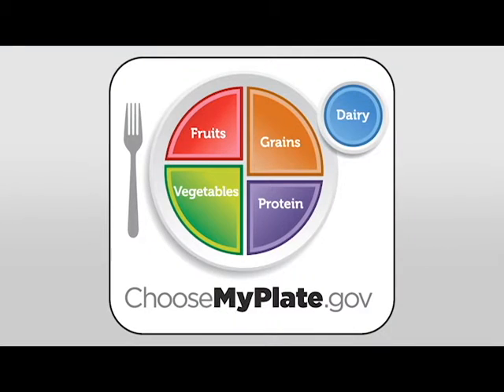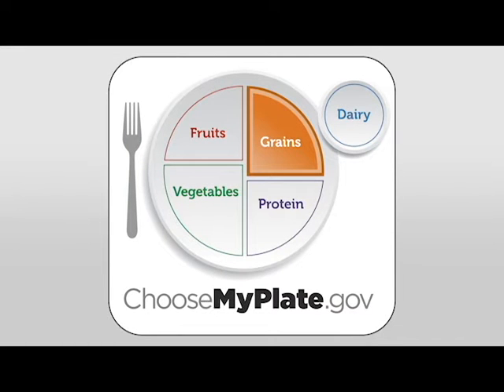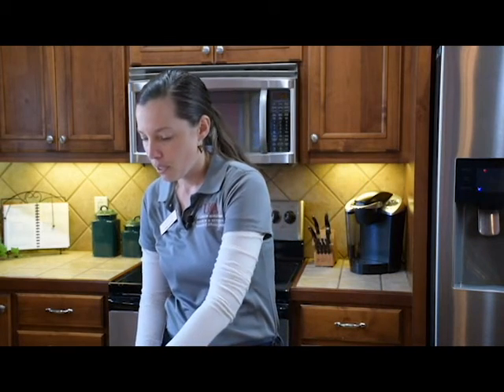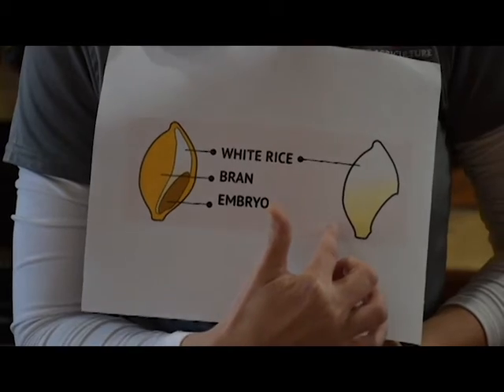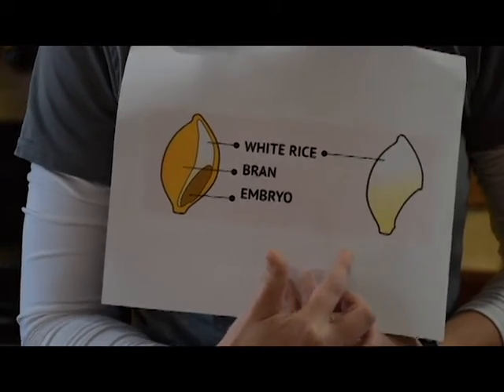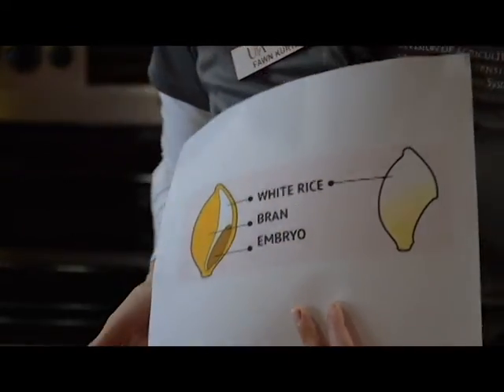Whole Grains Presentation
Whole grains: how to choose them, why they are important, and a trail mix demonstration.